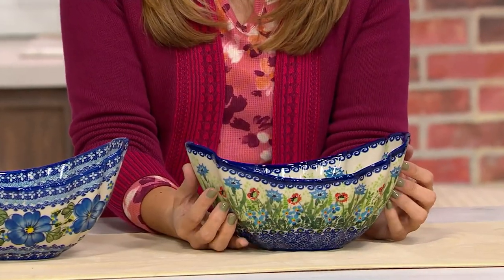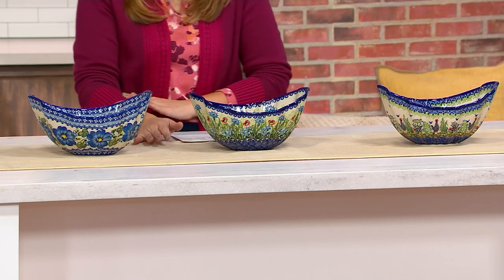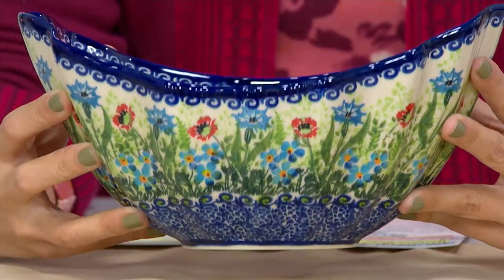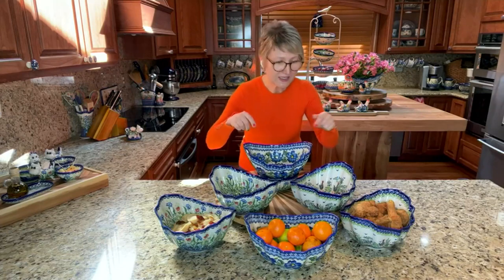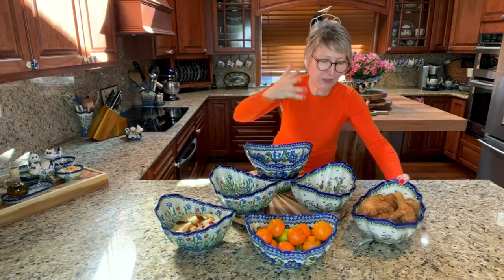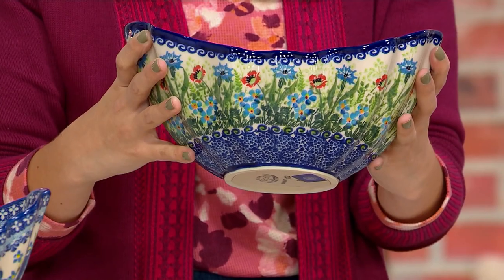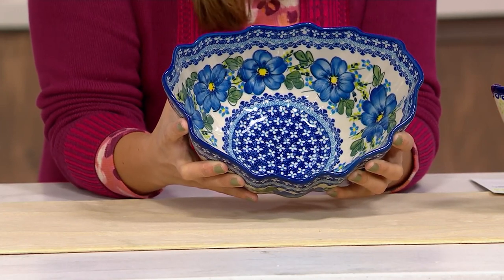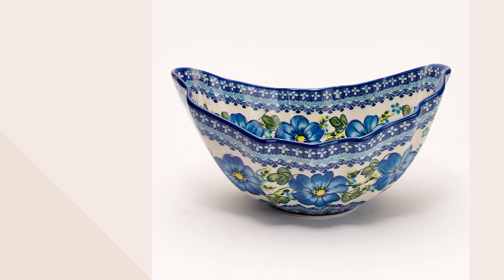Lidia's Polish Pottery Hand Painted Heirloom Bowl on QVC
Lidia's Polish Pottery Hand Painted Heirloom Bowl

This Heirloom bowl is made in Lidia's brothers factory. Each Piece is hand painted and crafted by hand. This beautiful bowl should be planned to be passed down like an heirloom. The gorgeous hand painted design will make a statement in any room. Measures :10.45 x 7.85 x 5.5